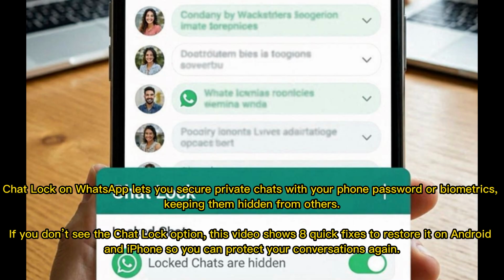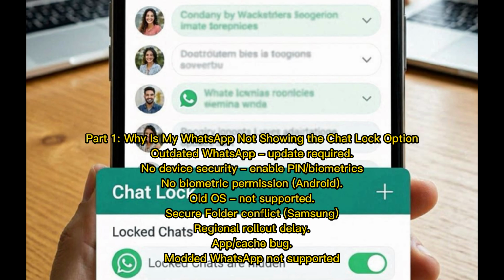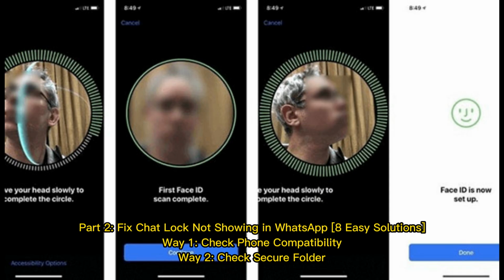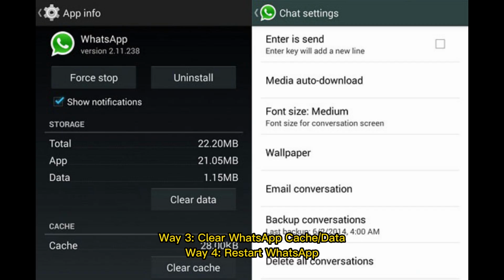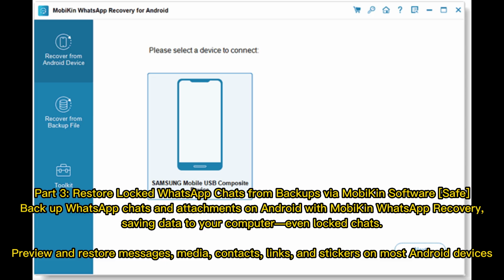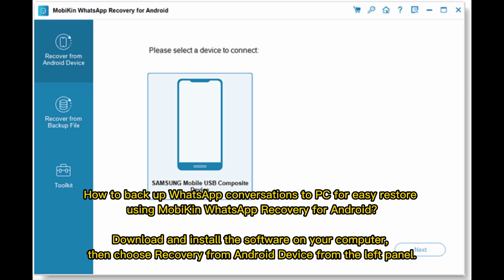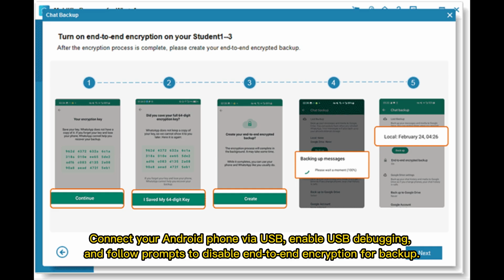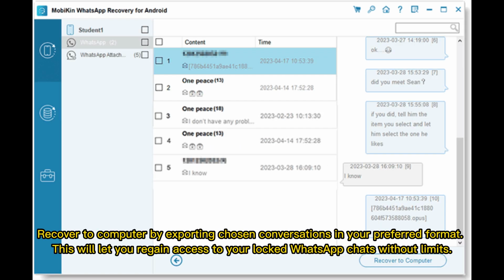How to Fix Chat Lock Not Showing in WhatsApp? 7 Effective Ways Here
How to fix chat lock not showing in WhatsApp? This video covers the 7 proven methods to fix the issue without difficulty. It also details how to restore locked WhatsApp chats from a backup.

00:00 Start
00:23 Part 1: Back Up POCO Apps with MobiKin Software [Secure]
01:13 Part 2: Back Up All POCO Apps via Local Backups
01:36 Part 3: Back Up Apps on POCO via Mi Cloud
01:59 Part 4: Back Up App on POCO Using Google Drive
02:15 Part 5: Make App Backup on POCO via Flash Drive